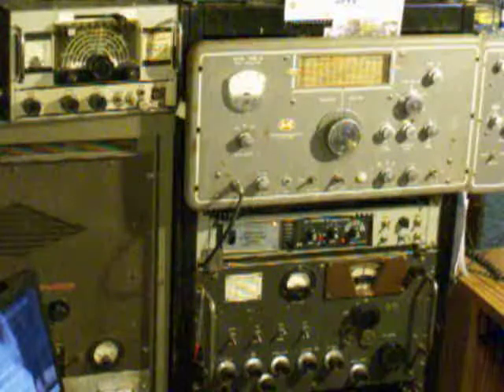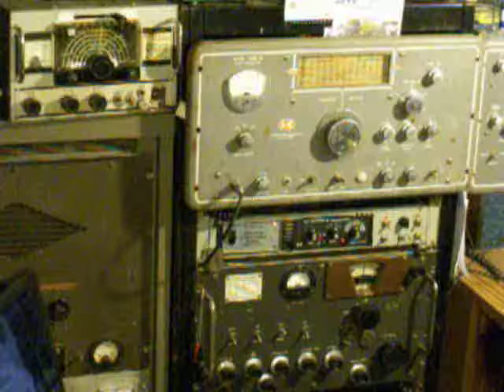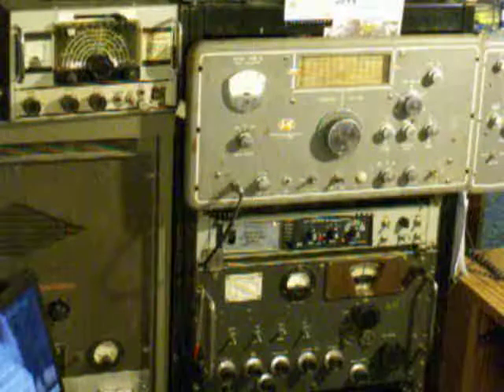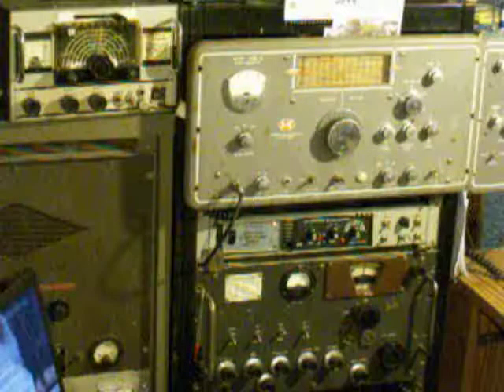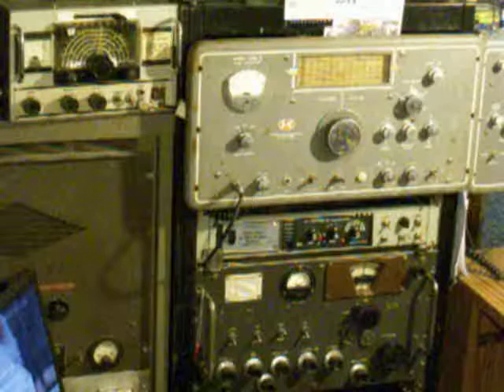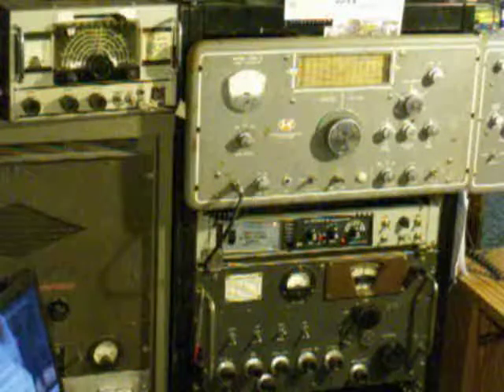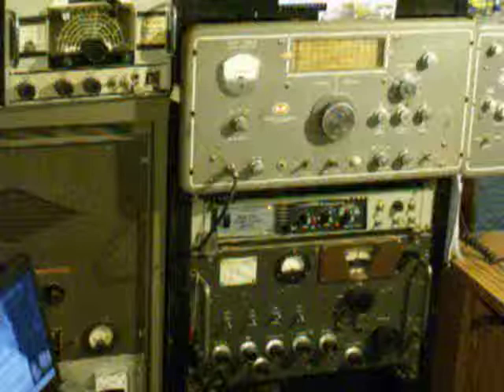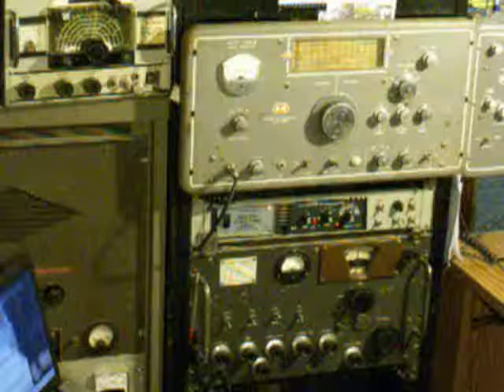Classic Radio Round Up 11dec13b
More fun with my tube classic Multi Elmac AF67 with my Hallicrafters R-274D.